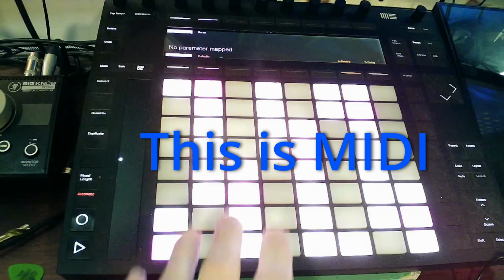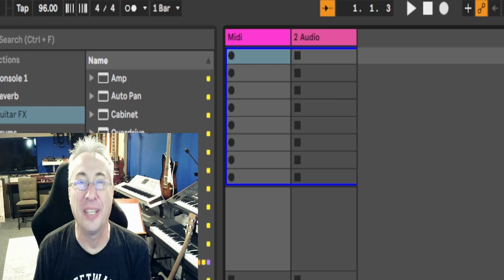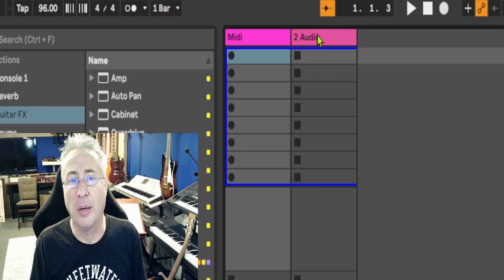MIDI vs Audio. What's the difference?